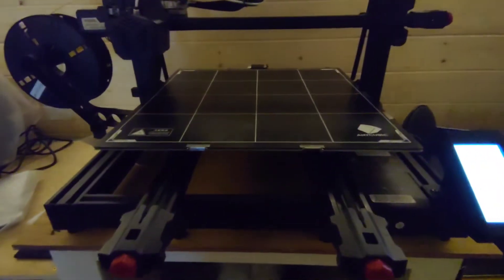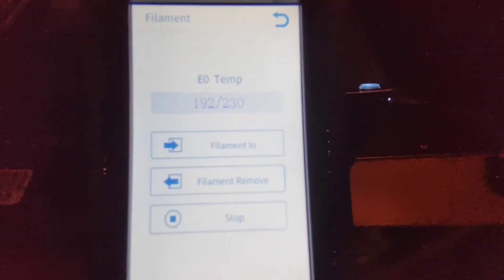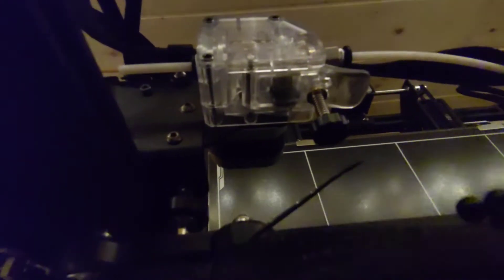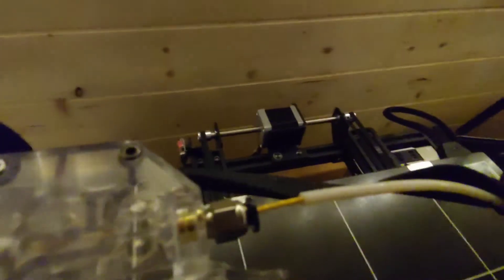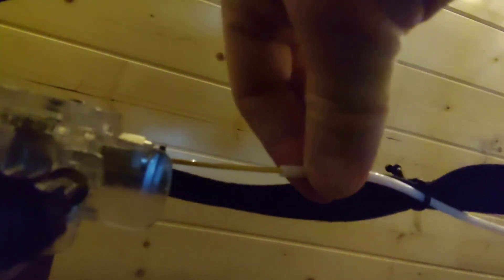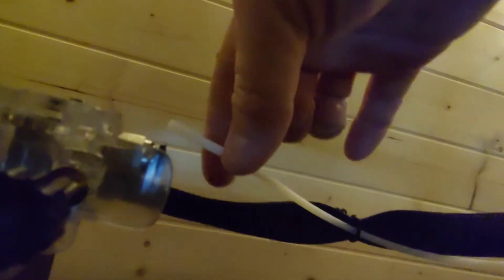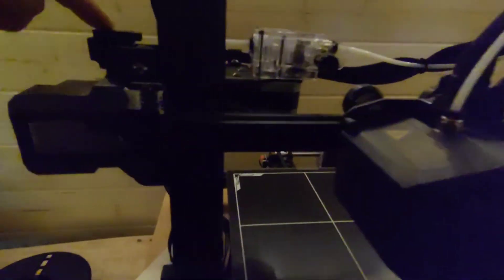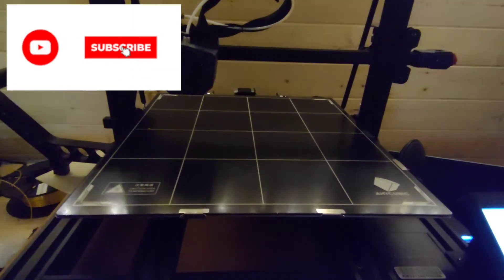Anycubic Kobra Max filament removal process (auto and manual) 3d printer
a quick video too describe the process too remove the filament from the Anycubic Kobra Max

I will show both the automatic way and the much quicker manual filament removal 😉